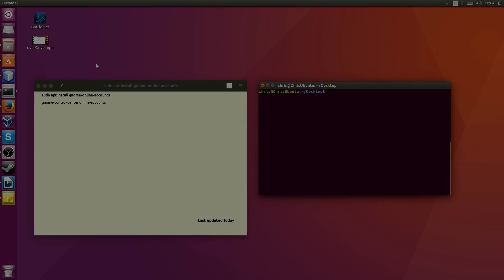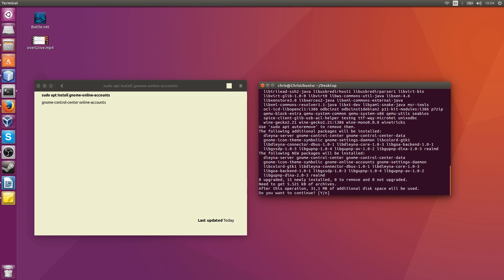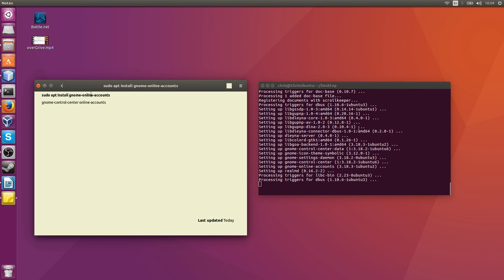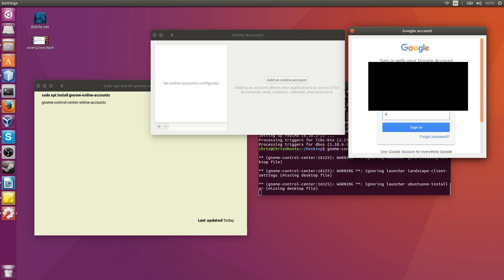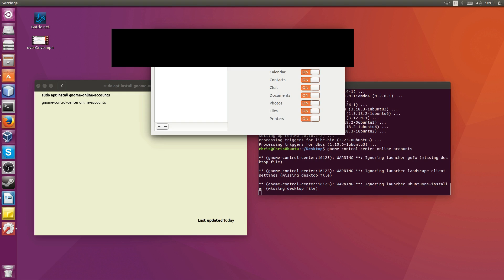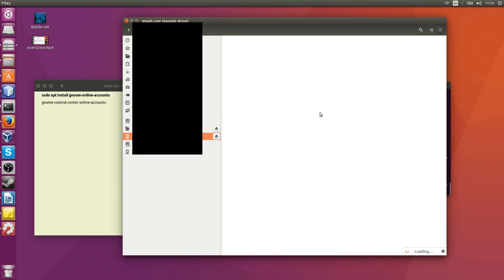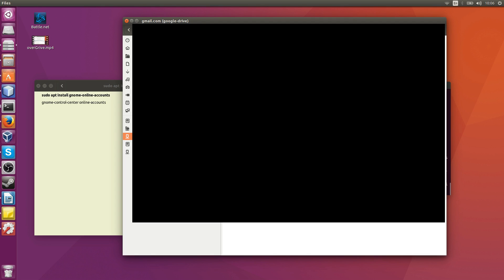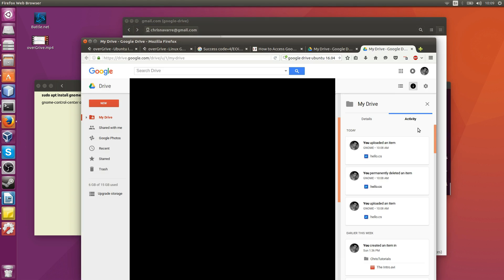How to Use Google Drive on Linux by Adding Google Account to Gnome - Ubuntu Tutorial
This video will show you how to connect your Ubuntu OS to your Google account to use Google Drive. This is the free way to get Google Drive working on your desktop without using a web browser.

== Commands Used ==
sudo apt install gnome-online-accounts
gnome-control-center online-accounts